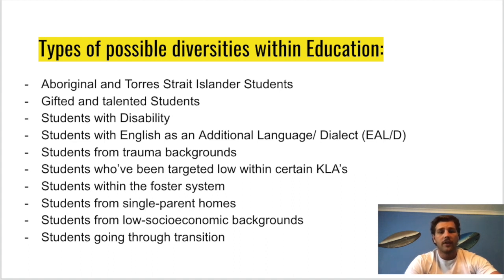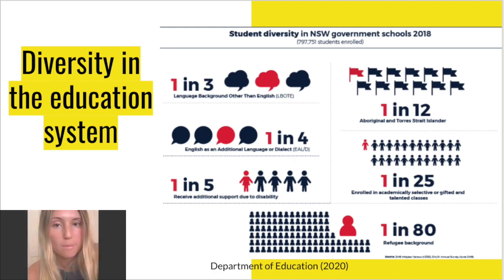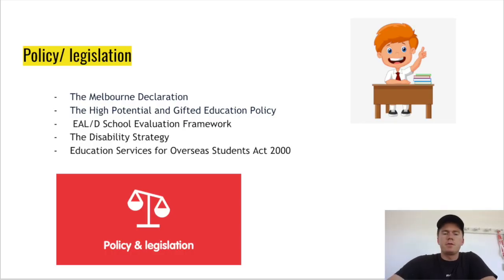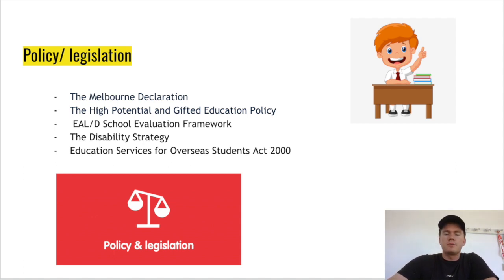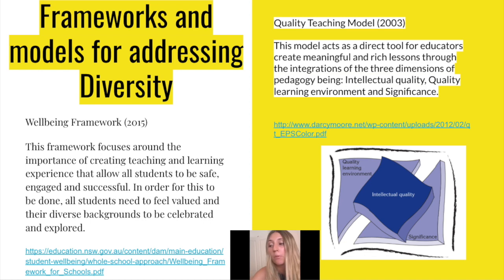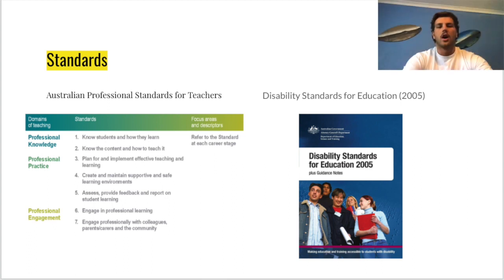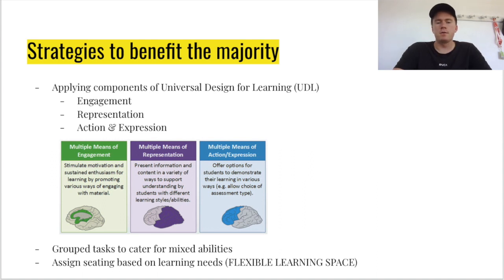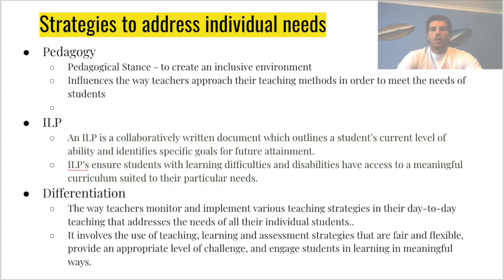EDPD401 - Catering for diversity